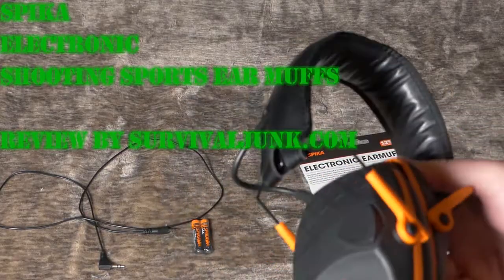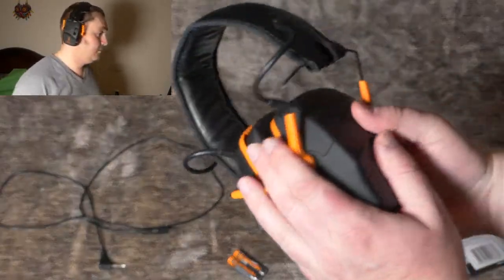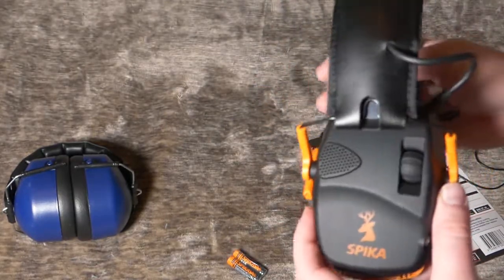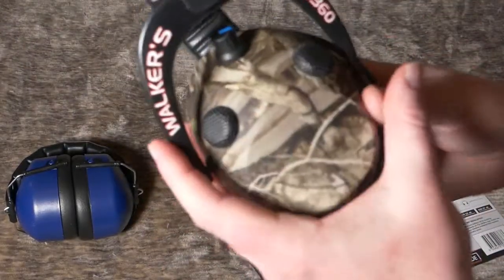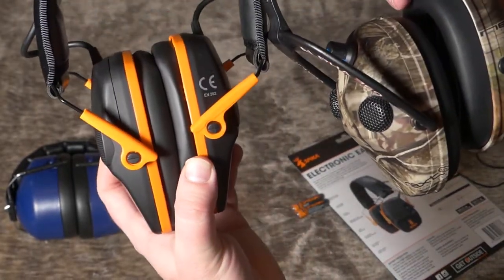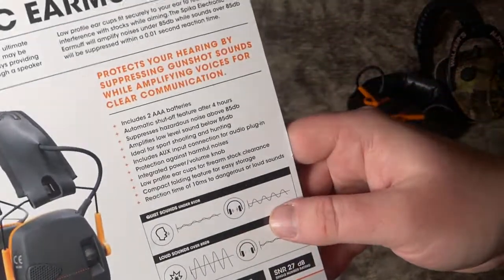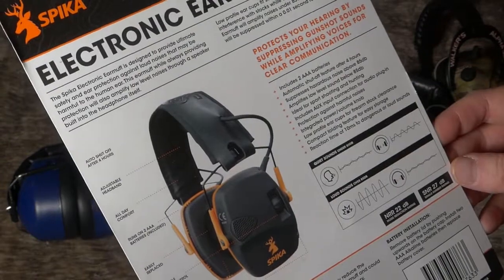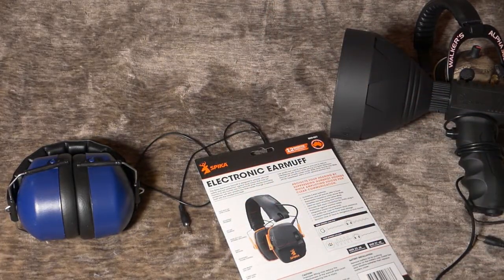Spika Electronic Shooting Earmuffs Review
An awesome addition to your shooting accessories!

SPIKA Electronic Ear protection Ear muffs - For the gun range, working with power tools and all sorts of applications to help protect your hearing.

These run on 2 AAA batteries - and include:
Automatic shutoff after 4 hours
Suppresses hazardous noise above 85db
Amplifies low level nose (like someone speaking to you) under 85 db
Includes AUX audio input connection and cord for listening to music
protection against harmful noises
low profile ear cups for firearm stock clearance
compact folding for easy storage
reaction time of 10 ms to dangerous and loud sounds